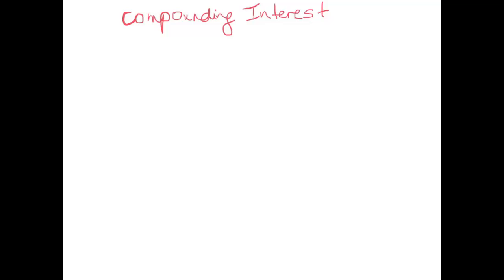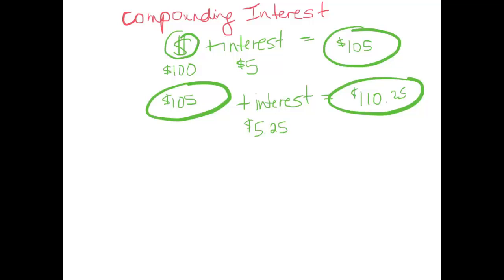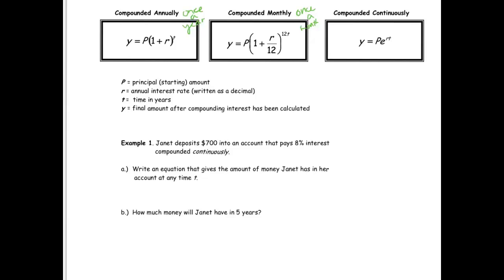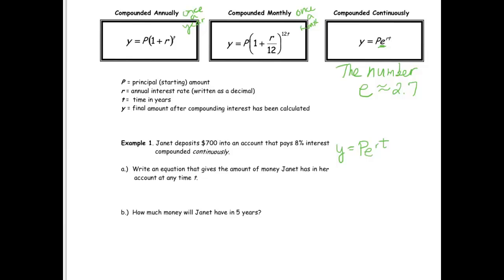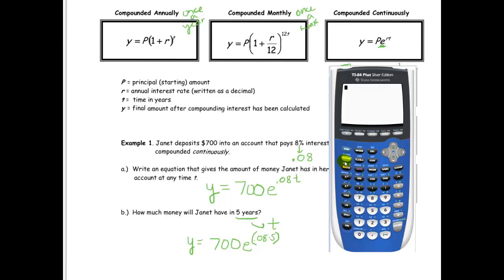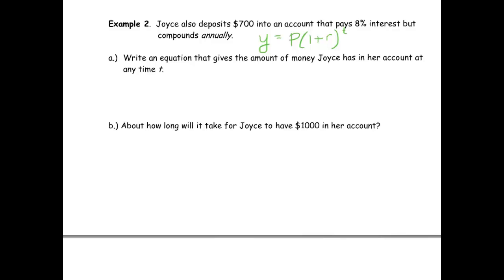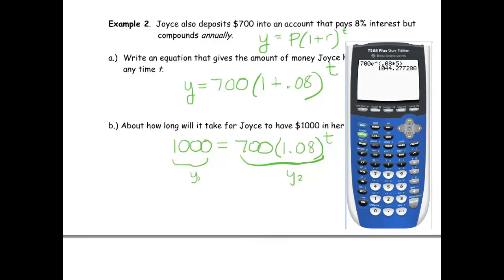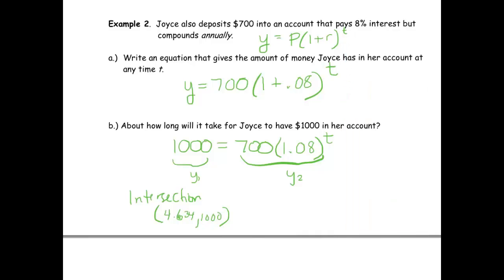Compound Interest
Compound Interest Formulas